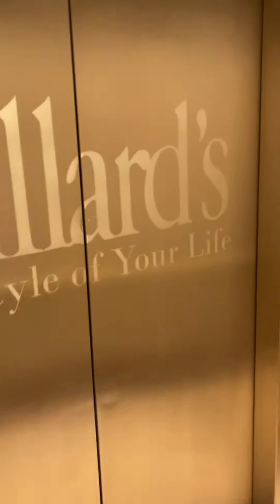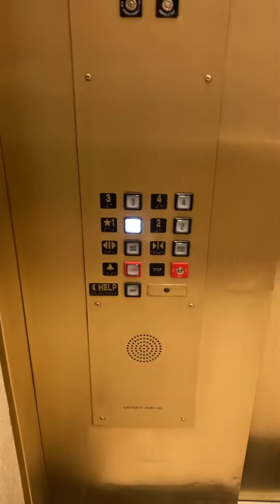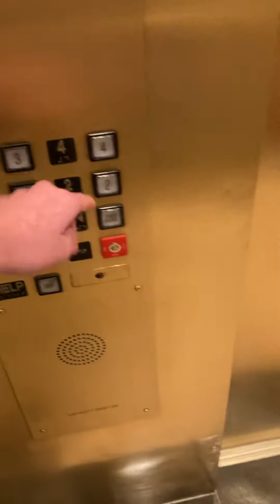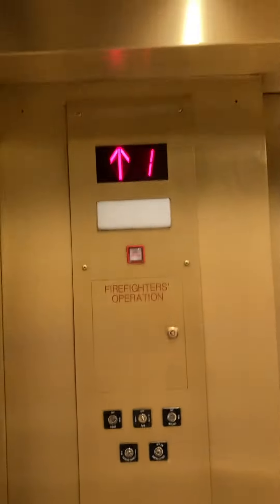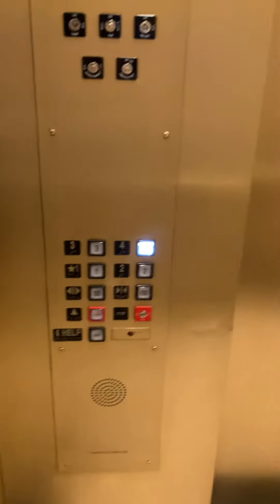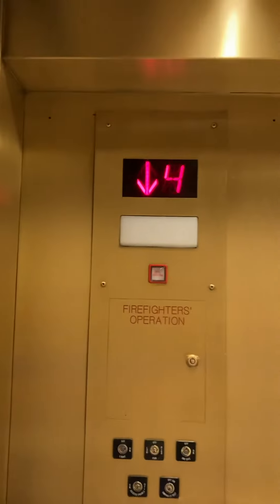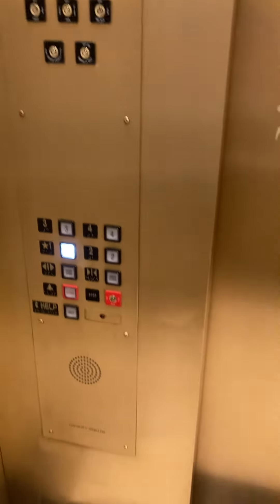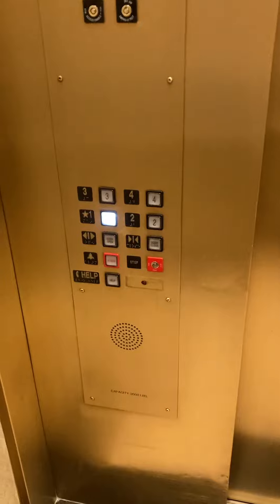2024 take. Former Vintage Otis elevator (Mod by Smartrise) at Dillards at Northpark mall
I wish they would have kept the old adams but apparently they just had to mod it.